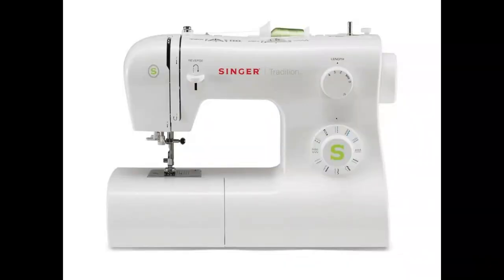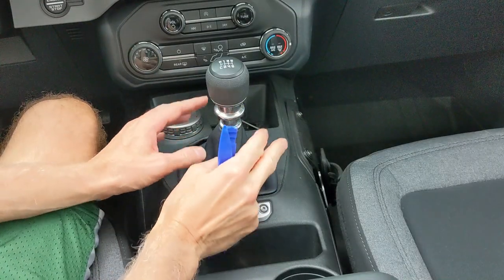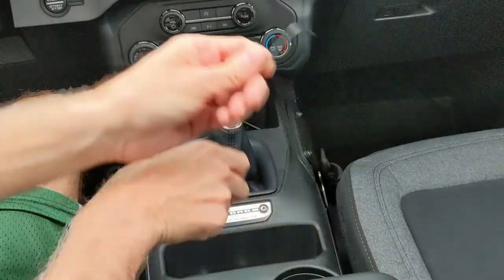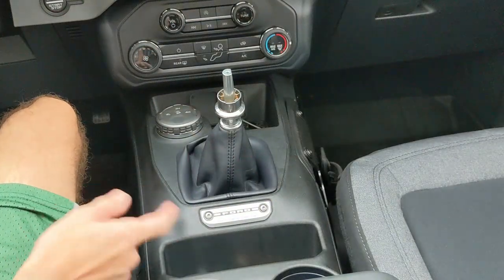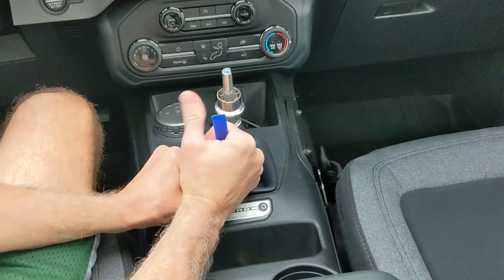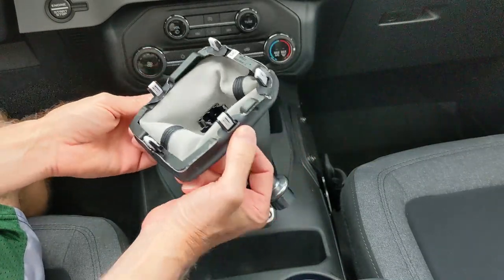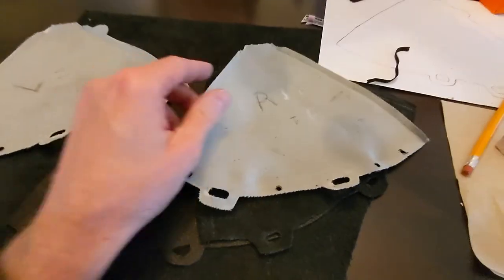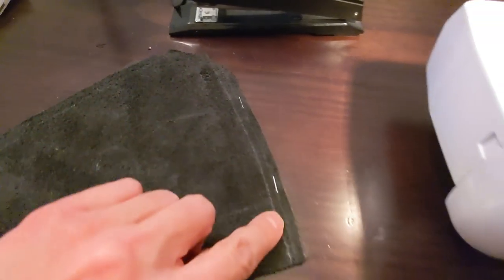2021+ Ford Bronco - I made a custom leather shift boot and it almost broke me!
This was my most difficult project thus far! It might not seem like a lot, but I had to figure this out on my own, and I have almost ZERO experience using a sewing machine. Fortunately, my Mom gave me some guidance and that helped a lot.

The results are pretty good. Not professional level good, but good, and nothing compares to the satisfaction of blazing your own path and figuring something out for the first time. The leather with matching accent stitching is a huge improvement over the very ugly stock shift boot.

When I started this project, there were no vendors out there selling anything like it. Now that I am finished many months later, there is one that looks pretty good. If you don't want to sew your own, check them out and if you do buy one from them, my video will still help you with the installation process.

Here are some links to the products I used in this video:

All of the other items needed are readily available from Joann Fabrics or a similar store: heavy duty thread (one black, and one in the accent color of your choosing) and a sewing machine needle specifically made to sew leather. All in costs for this project were about $25.

Comments and feedback welcome! I strive to reply to all of them.